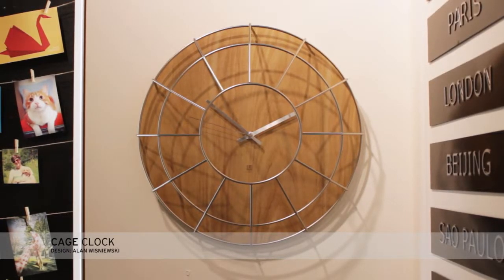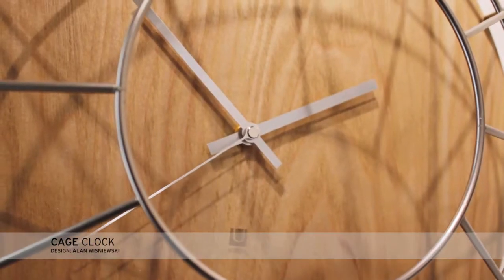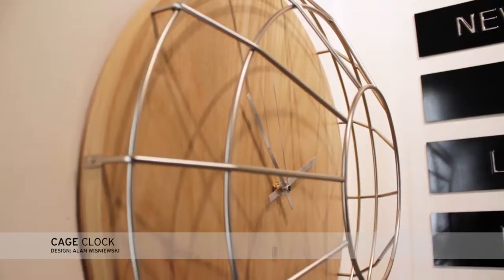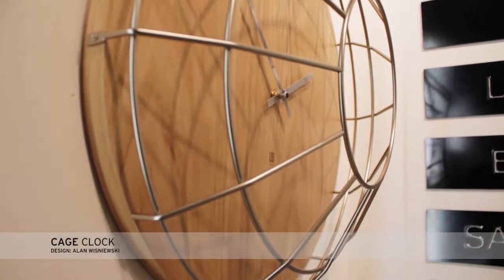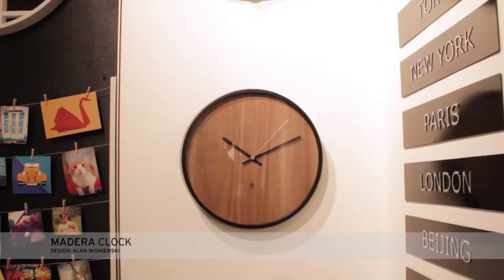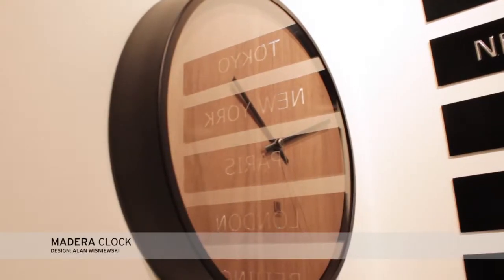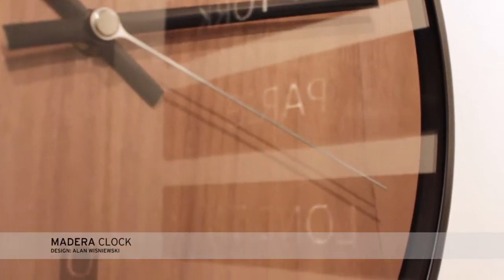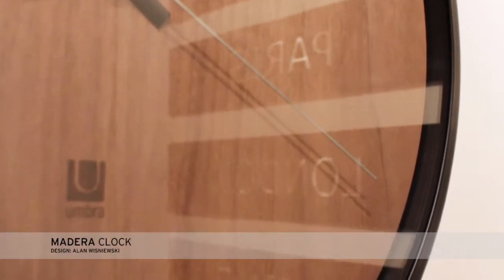Umbra 2014 Spring Design Lineup - CLOCKS